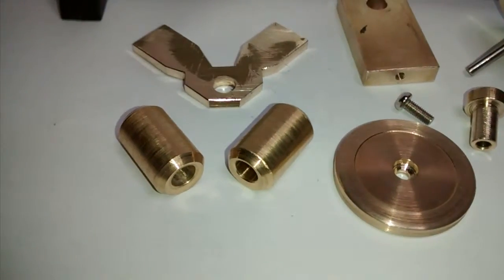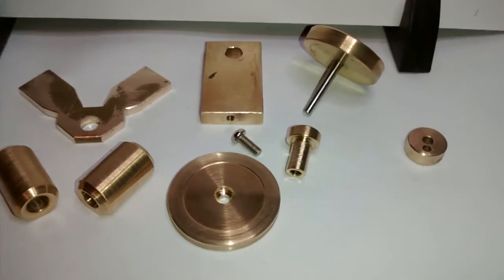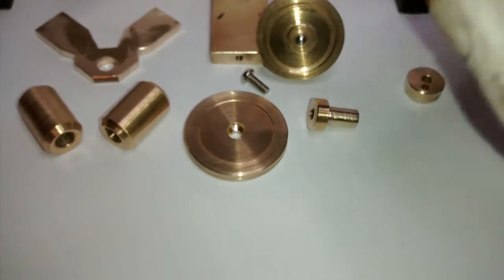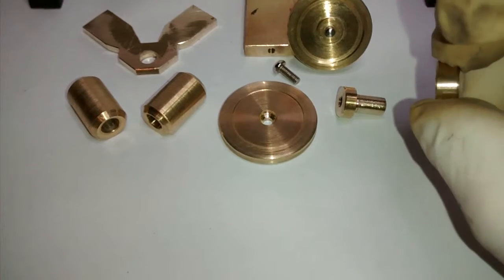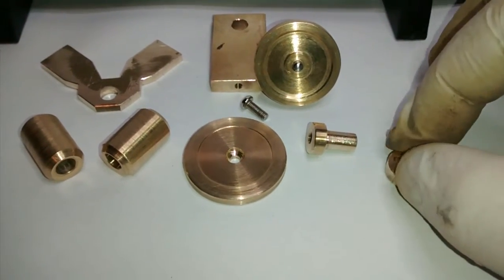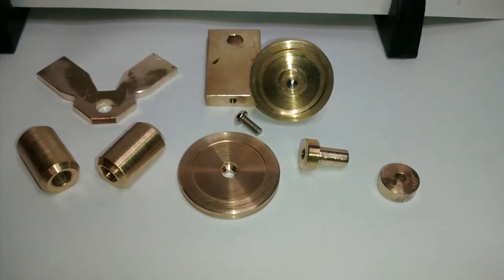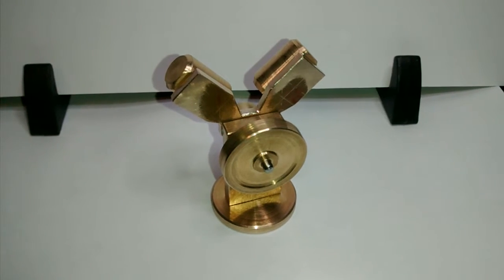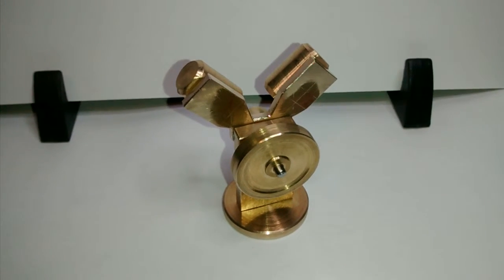Tiny V Twin Steam Engine Pt. 3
Continuing on with the build I have now made 2 matching cylinders, they where bored out 6mm and 18mm deep, the cylinder length is 20mm.

After allot of marking out and remarking and then much setting up and milling I ended up with a plate to mount the 2 cylinders in a V formation, the hardest part was actually clamping the piece in the mill vice with the scribed lines parallel to the vice.

Some components are still unfinished, I will not know exactly how they need to be until final assembly.

The next job is to make the pistons for each cylinder, connecting rods and cylinder pins.

The end of the video shows the components held together with blu tak  to show a rough idea of how the engine will look when finnished.